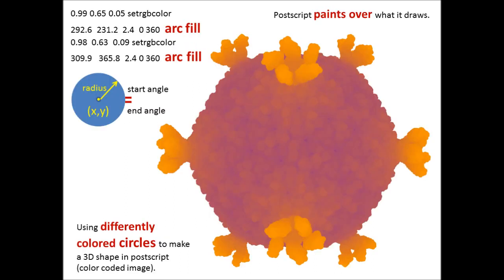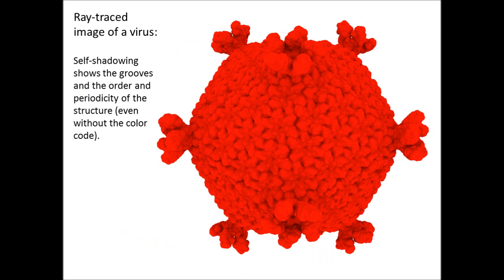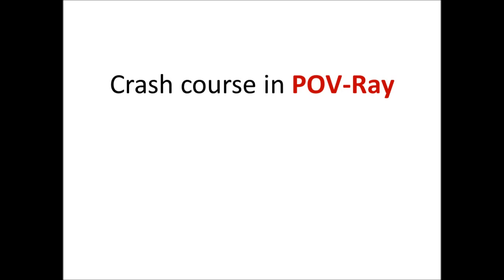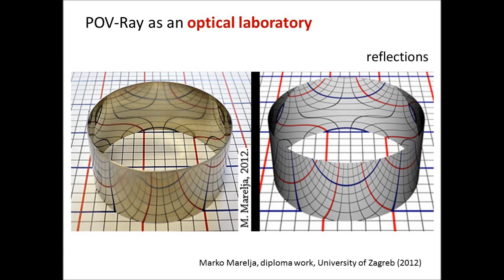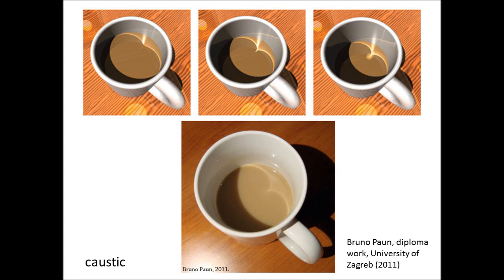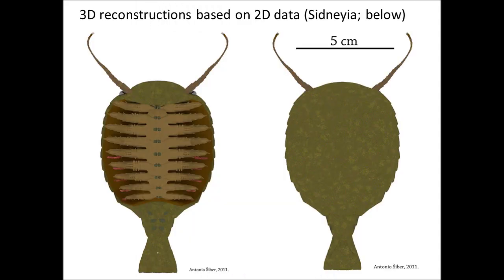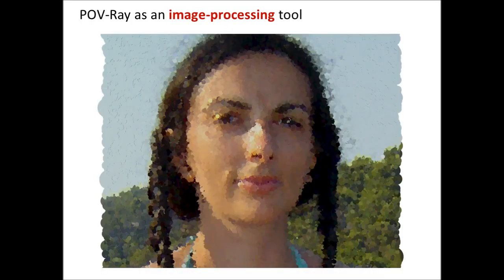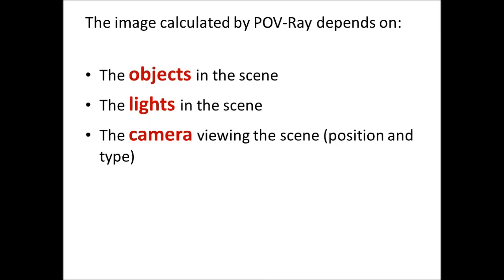Introduction to Scientific Visualization 3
The third part of "Introduction to Scientific Visualization with Crash Courses in Postscript and POV-Ray" explains the essence of ray-tracing and what can be done with it, with numerous examples of POV-Ray images. The emphasis is on the interaction of light with the material reality.